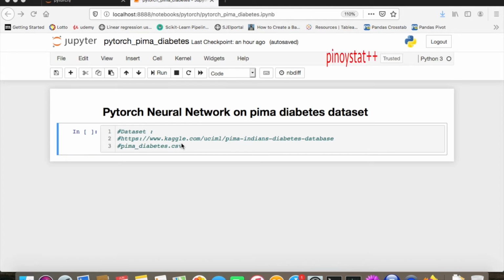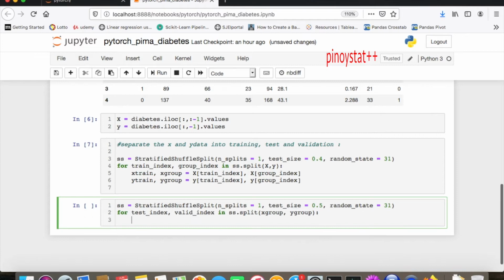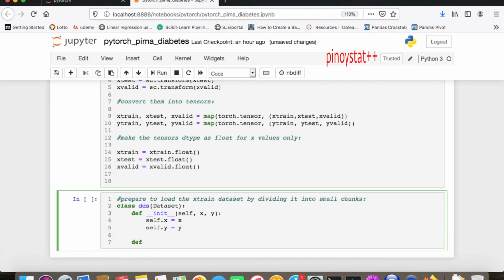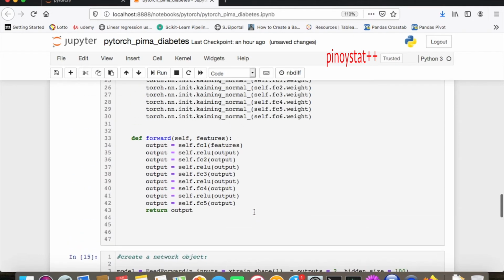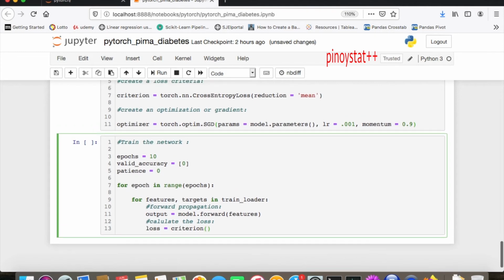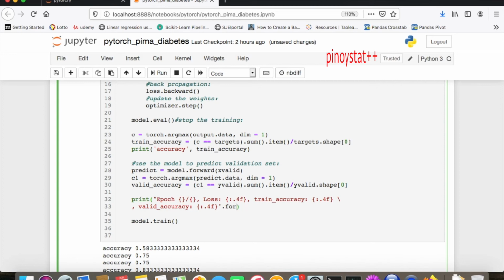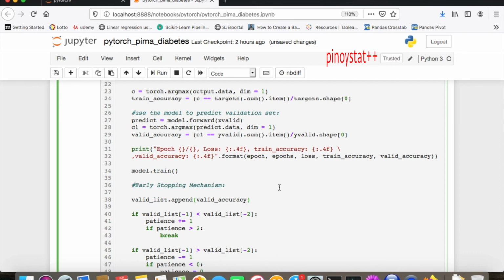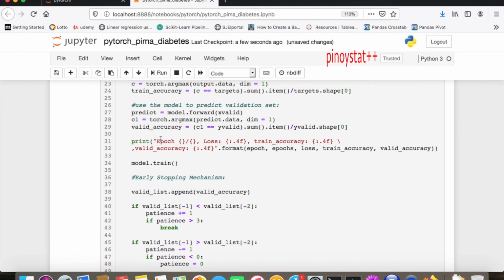Live Coding : Pytorch Feed Forward Neural Network on Diabetes Dataset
- Continuous coding up to completion (with error troubleshooting and explanation)
- Preprocessing of data using Sklearn's StandardScaler

- Splitting dataset into train , test and validation using Sklearn's  StratifiedShuffleSplit
- Use of pytorch DataLoader

- Early stopping of training to avoid over fitting